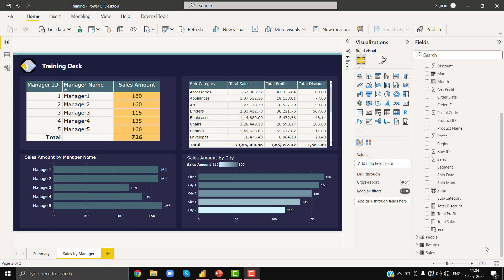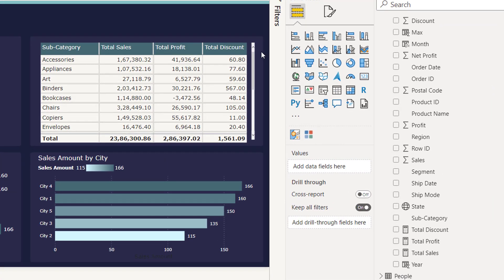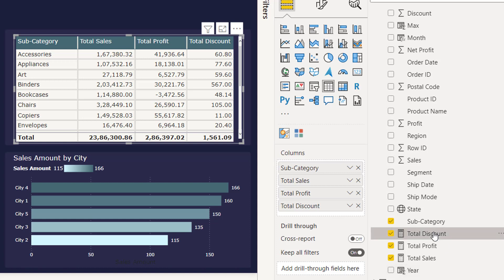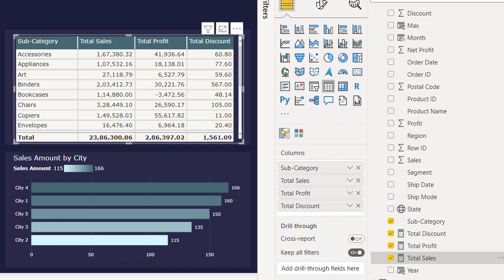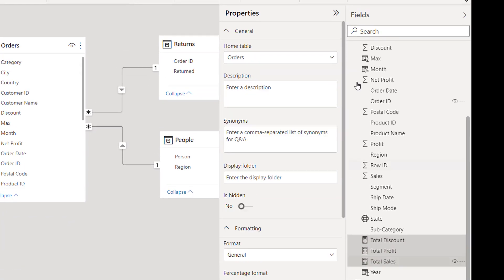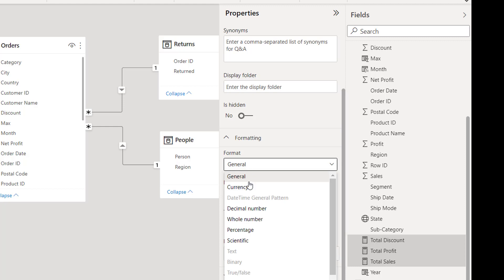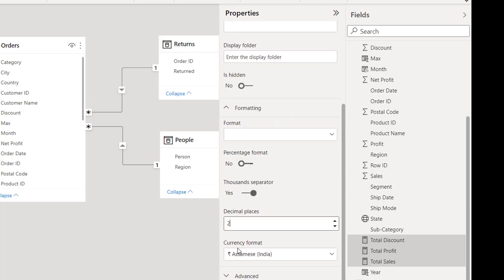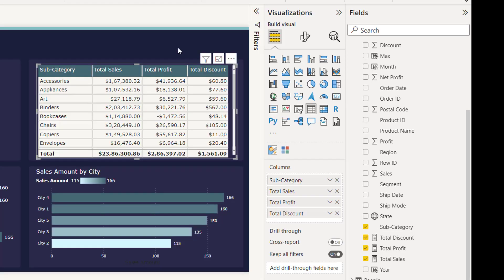Format Multiple Measures together in Power BI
In this video, I am explaining the trick to format your multiple measures together in Power BI